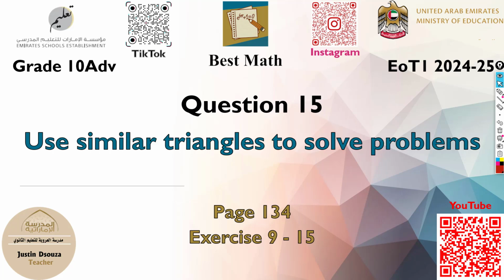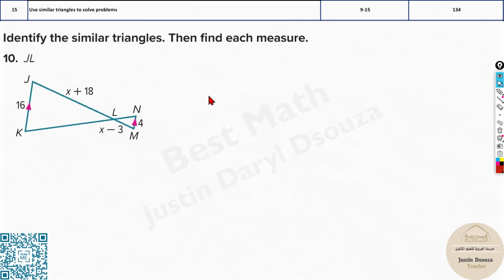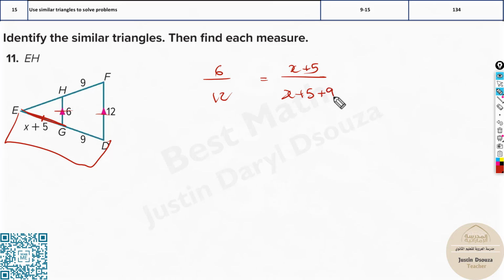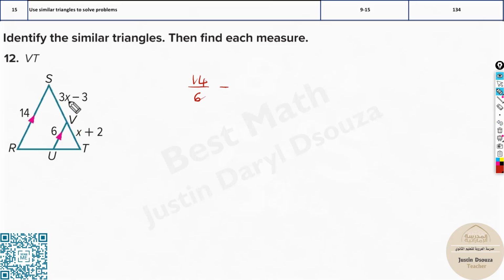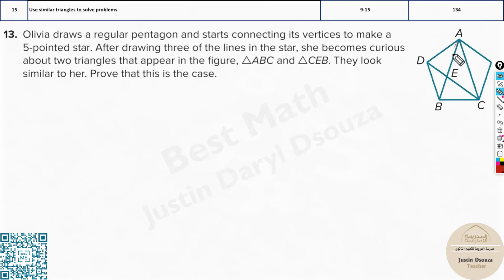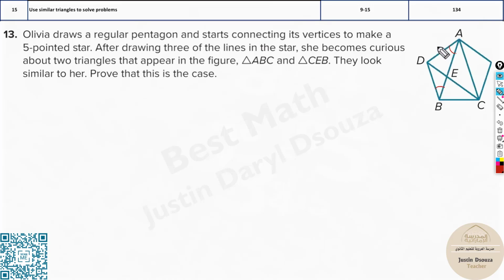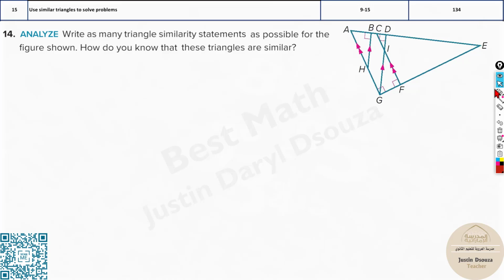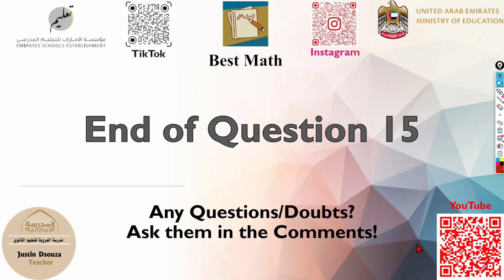Solving similar triangles | Q15 P2 | 10A | EoT1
G10A Question 15 Use similar triangles to solve problems.